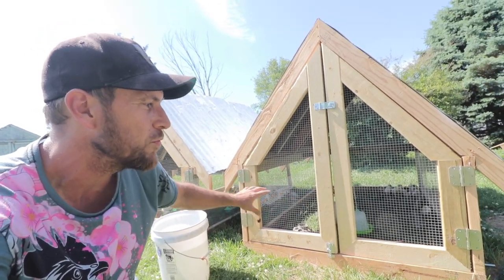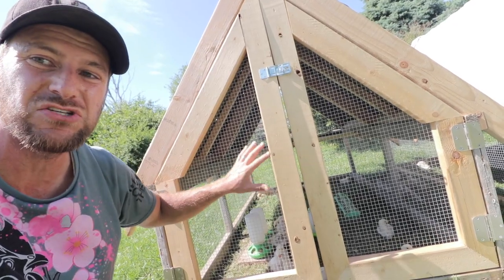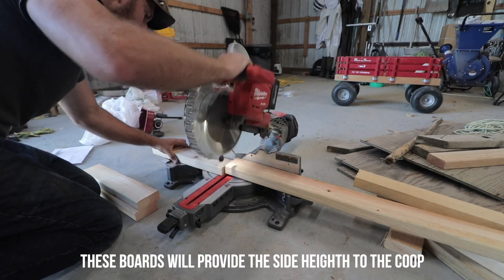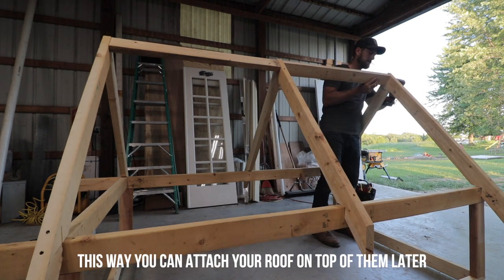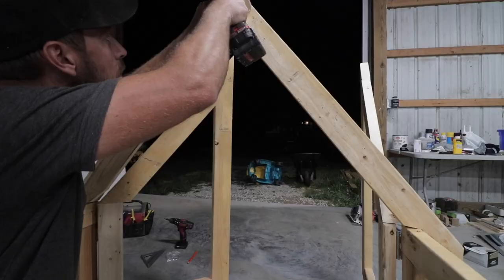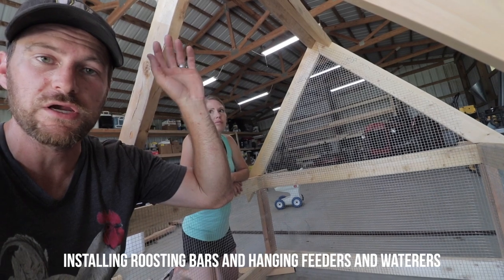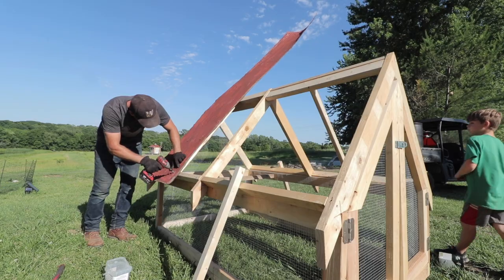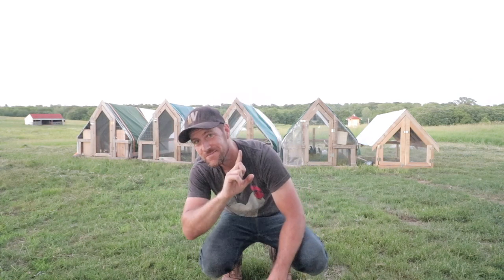The MINI CHICKEN COOP you can build in a day - HOW TO BUILD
Learn how to build the White House on the Hill MINI COOP. The strongest (but lightweight) chicken coop made out of wood, hardware cloth & tin…
↓↓↓↓↓↓↓ Click “Show More” for resources ↓↓↓↓↓↓↓

VIDEO TIMESTAMPS:
0:00 Introduction
0:18 Timestamps
0:30 Mini Coop overview
0:48 Problems with chicken coops
1:21 Chicken coop problems we solved
1:34 How we use the Mini Coop
1:59 Why we need a new coop
2:10 PDF plans
2:30 Top section build
2:48 Bottom section build
3:08 Connect the top and bottom
3:36 Roof supports
4:23 Roof connectors
4:39 Coop doors
5:53 Door stops
6:11 Door wire
6:27 Door latches
6:39 Coop fencing
7:04 Roosting bars
7:45 Install wheel bolts
7:56 Install handlebar
8:09 Install wheels
8:23 Roof bottom boards
8:31 Roof install
9:21 Paint (if desired)
9:27 Move the turkey in

MUSIC IN THIS EPISODE:
Loving Caliber - Sign
Dye O - Evergreen
Damon Greene - Across the Divide
Sven Karlsson - Sing To Me